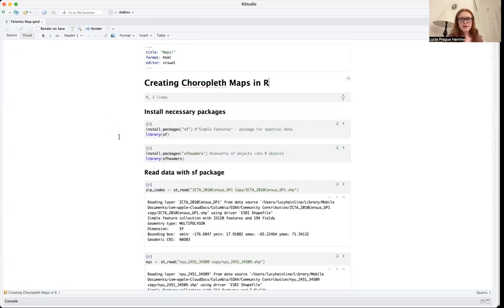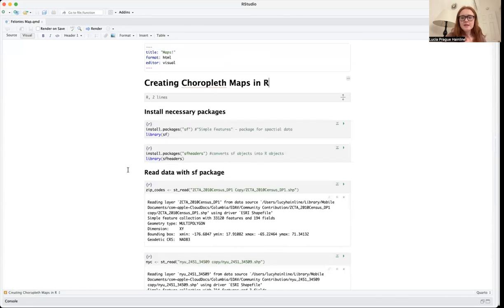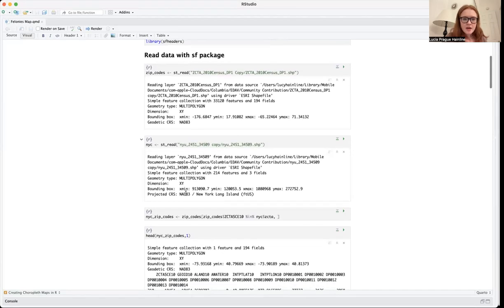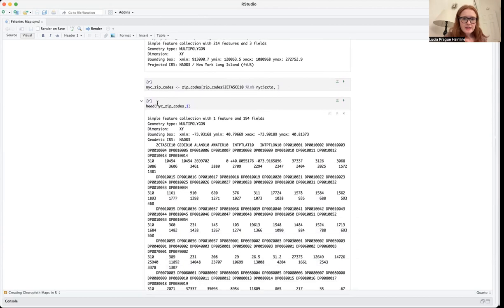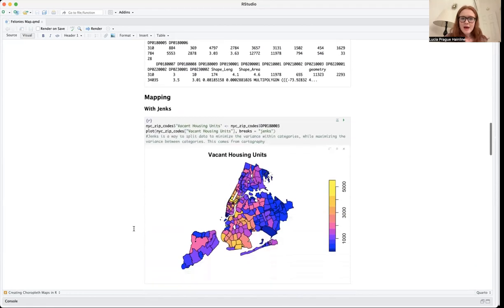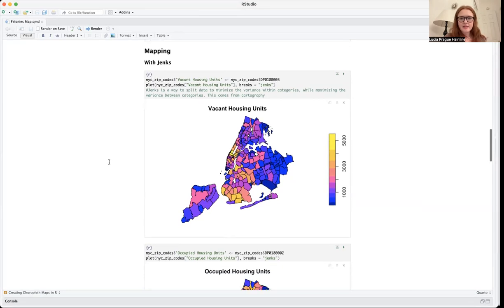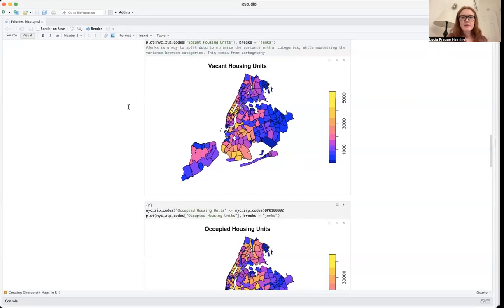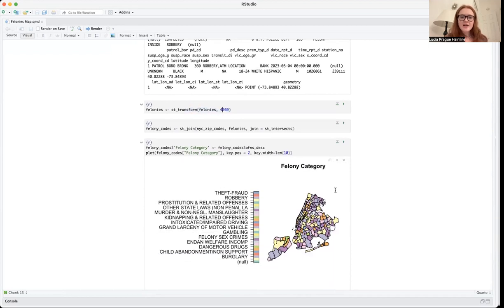Choropleth Maps - EDAV Fall 2023